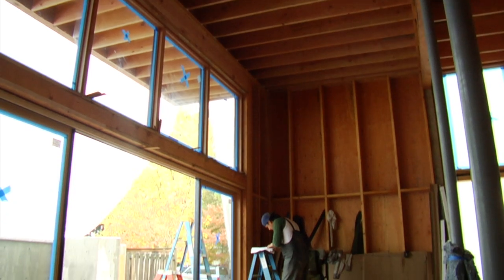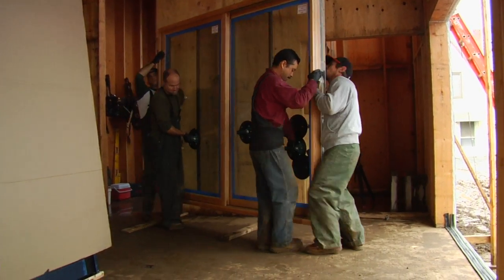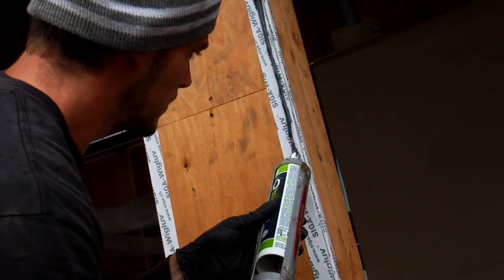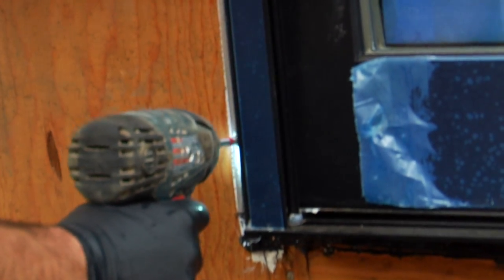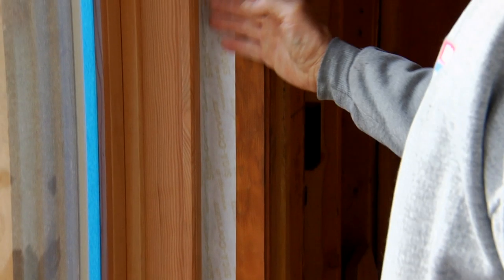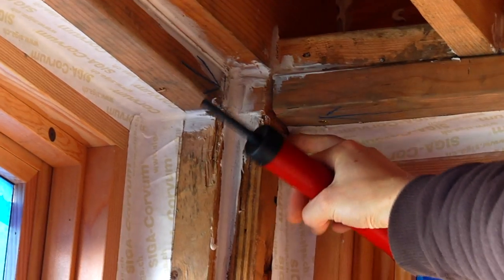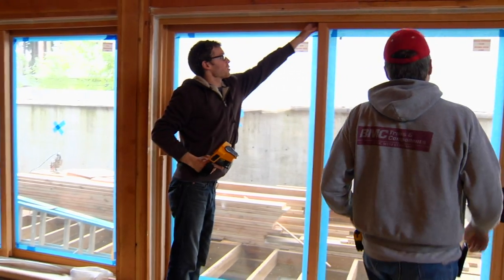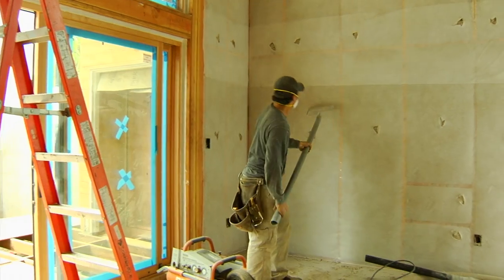Flexhouse: Building Envelope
The Flexhouse in Portland, Oregon was framed in part to reduce the quantity of lumber while maintaining building strength and allowing for high insulation levels.  Triple-paned windows were installed and the building was tightly air-sealed to increase the building's energy performance.  In this video, Darrell Arnold and Geno Faes highlight some of the features of the buidling envelope of the Flexhouse.  The house was designed by Michele Jeresek (Architect, Departure Design, and built by JRA Greenbuilding

The production of this video is supported by the National Science Foundation under grant No. 1104298.
Any opinions, findings, and conclusions or recommendations expressed in this video do not necessarily reflect the views of the National Science Foundation.

Video produced by Portland Community College's (L)OCATE Project and Video Production Unit.
(L)OCATE Project Team:
Todd Sanders (Prinicipal Investigator)
Heidi Sickert
Denise Roy

Video Production Team:
Denise Roy-- Producer
Michael Annus--Producer, Direction, Camera, Sound
Lucia DeLisa--Editor